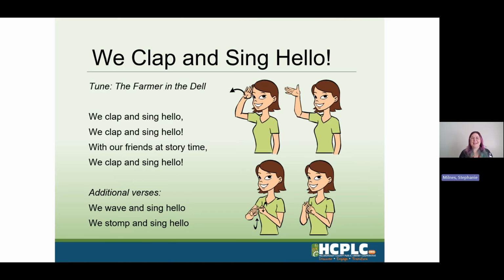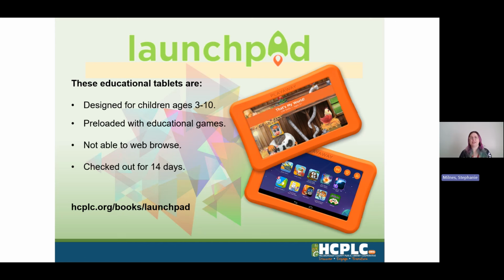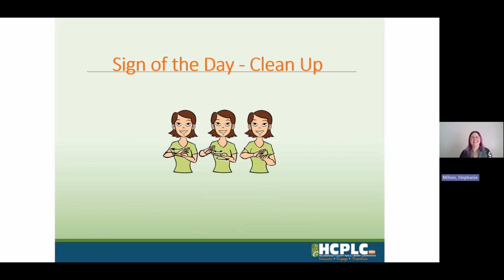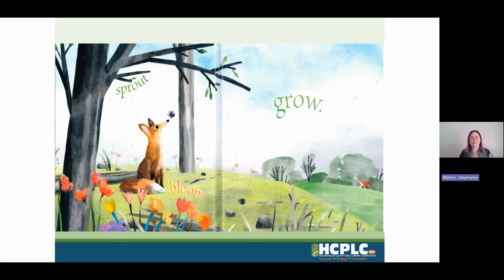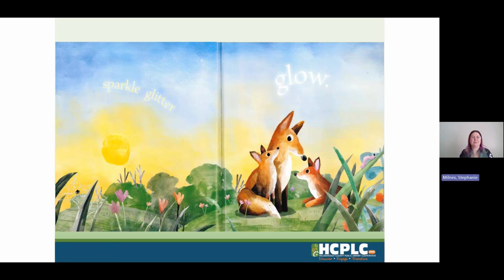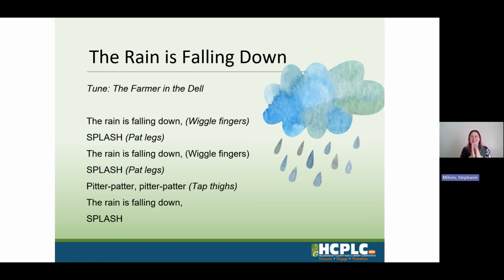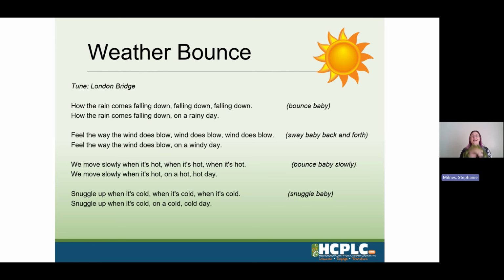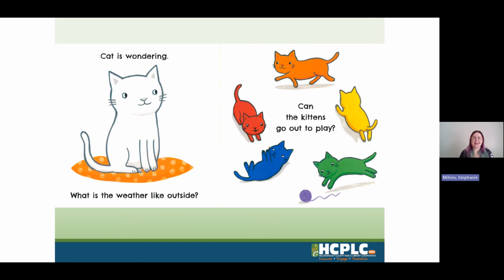Baby Time - Weather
Bond with your baby through books, bouncy rhymes, and songs in this virtual lap-sit program that introduces early literacy skills and encourages language development. For children ages 0‐18 months and their caregivers.